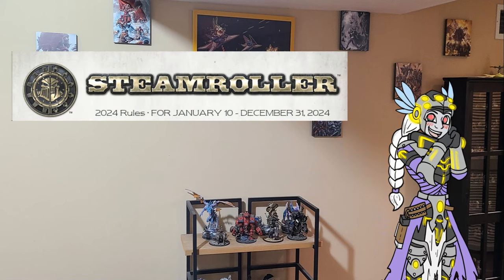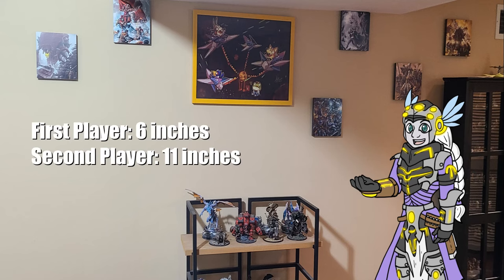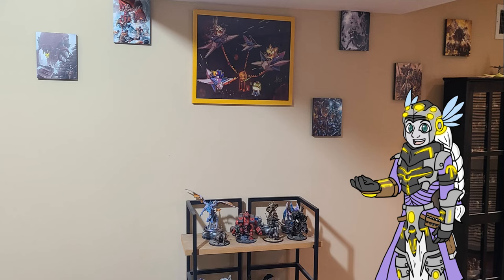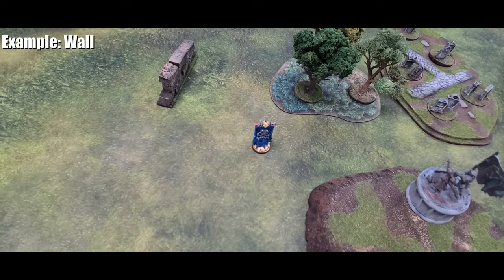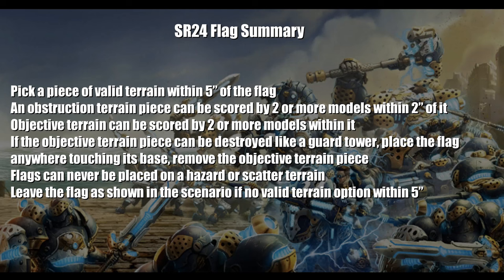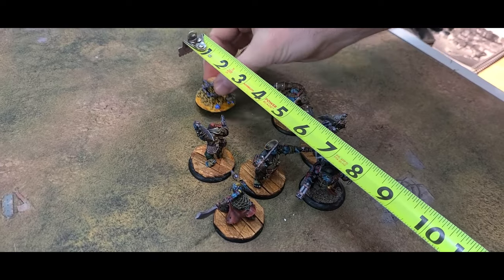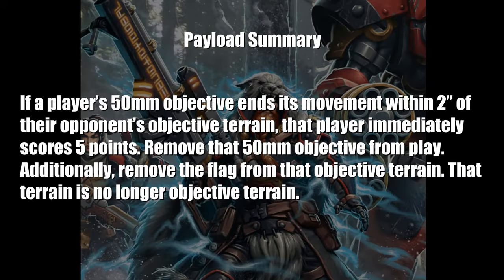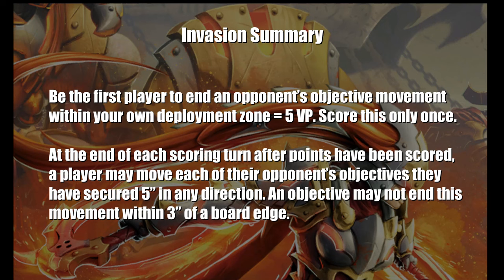Steamroller 2024 Rundown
**Invasion Update: Scenario elements are 2 50mm, 1 40mm, 1 30mm and 2 flags

**Terrain restriction is only 3" from board side, no longer 10" on player side

Delaware Warmachine/Tried & True will be hosting all Warmachine events NOVA Open 2024! Schedule posting soon.

Original art from Privateer Press.

Check out the official Steamroller document on the Warmachine app or Privateer Press

0:09 - Intro
0:32 - Steamroller Overview
2:16 - SR24 Terrain Changes
3:28 - SR24 Objectives Overview
4:12 - 50mm, 40mm, 30mm Objectives
5:12 - SR24 Flag Overview
7:08 - SR Cache Overview
7:45 - Recon MK4
8:04 - Battle Lines
8:32 - Wolves at Our Heels
9:46 - Payload
11:08 - Two Fronts
11:49 - Invasion
12:30 - Conclusion